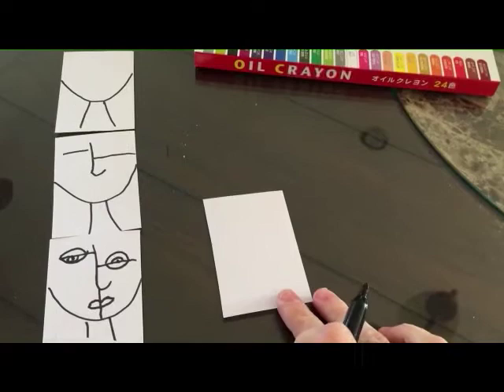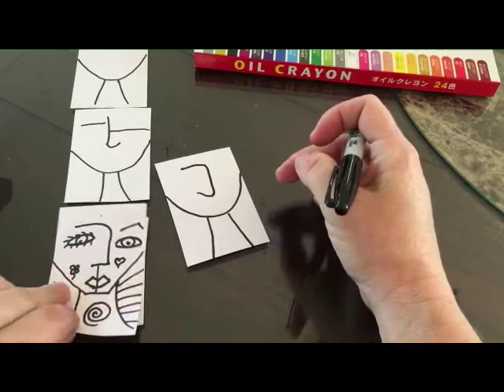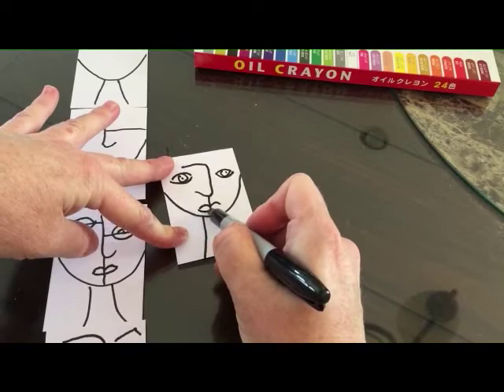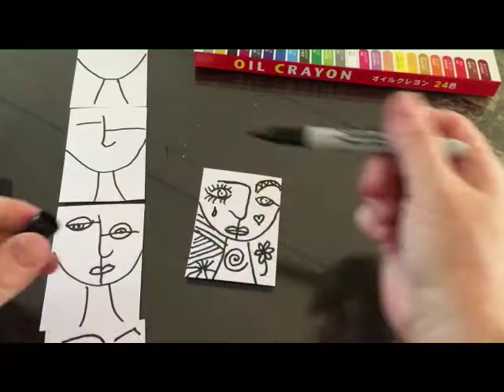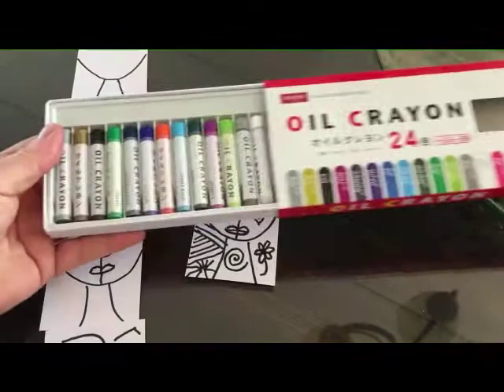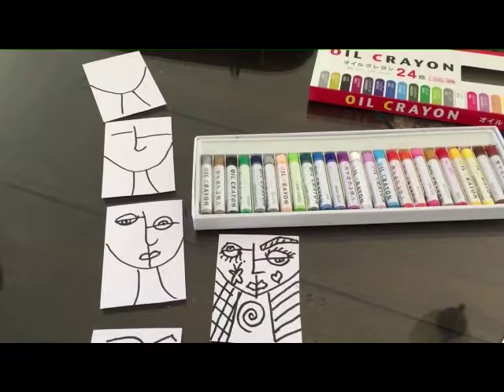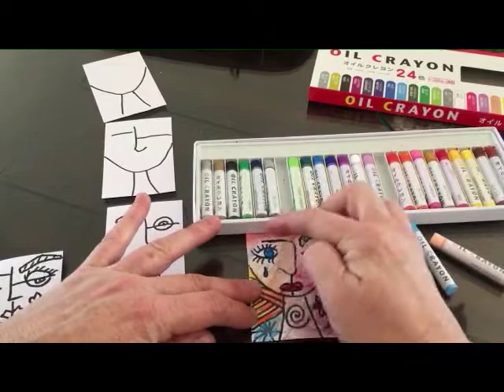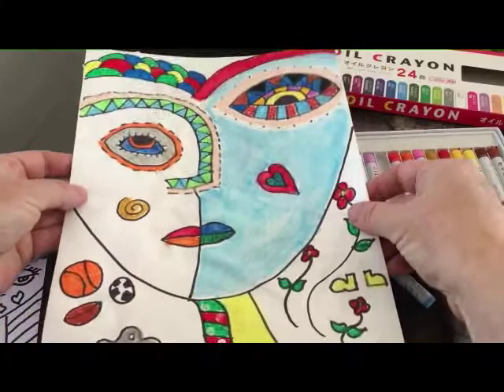Art to Grow On: Faces of Primitivism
Art to Grow On Docent training for Stephanie Kohler's project "Faces of Primitivism"

African tribal sculptures and masks inspired Pablo Picasso and his contemporaries and significantly influenced the origination of Cubism. This project was Inspired by the vibrant artwork of Sandra Silberzweig.